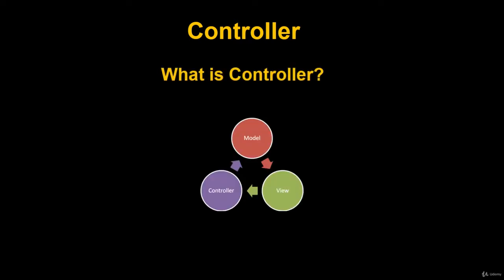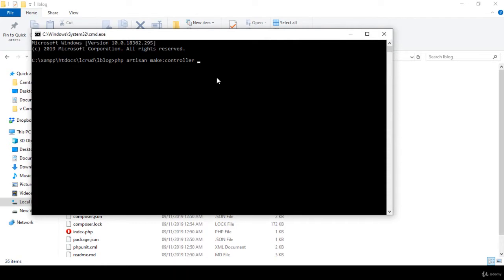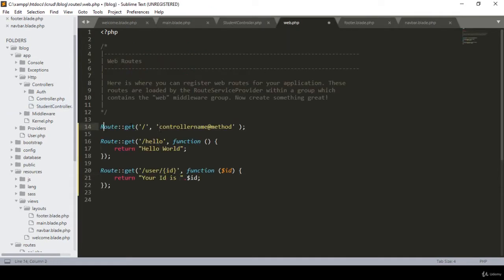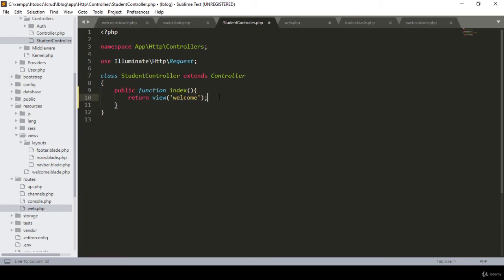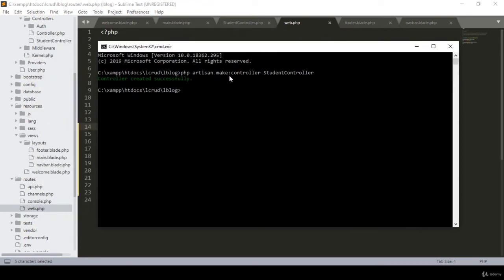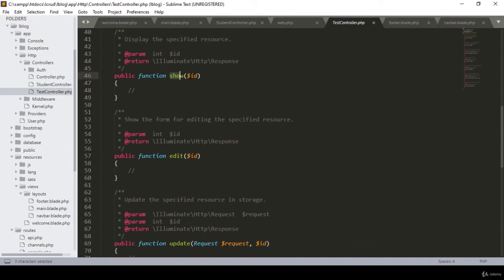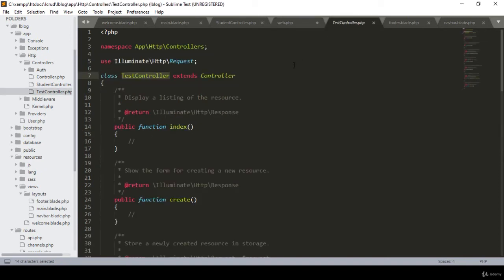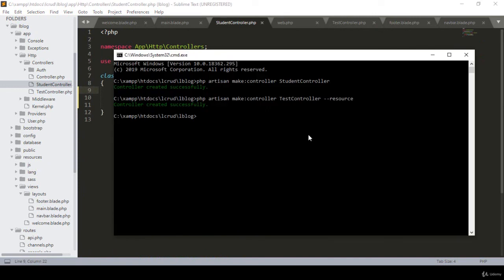Create Laravel Controller Laravel 6 PHP Framework Part 14 Punch Code